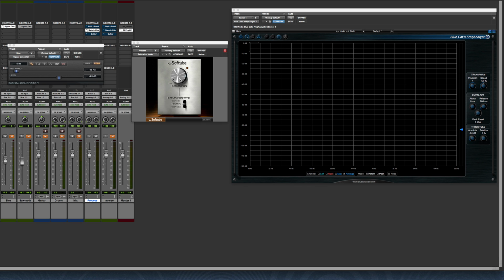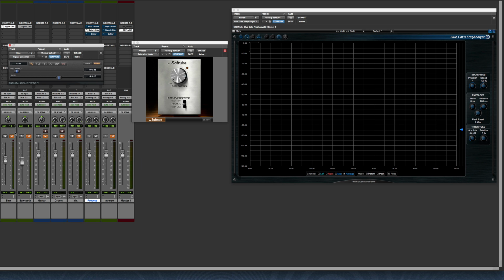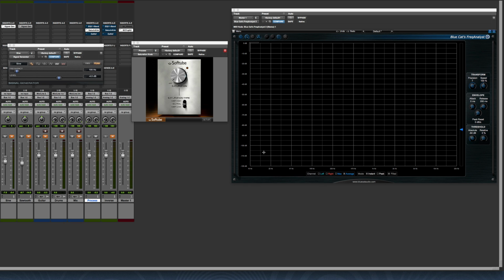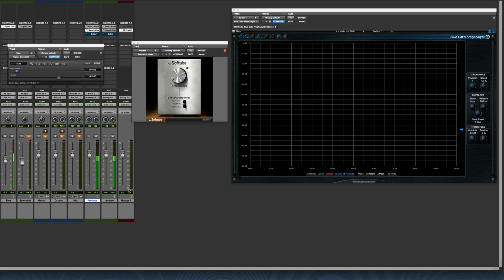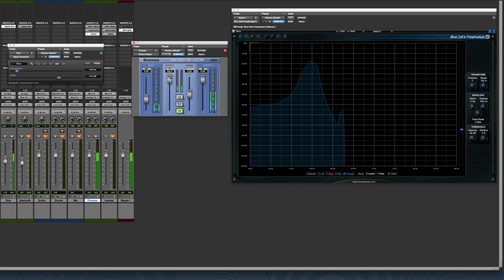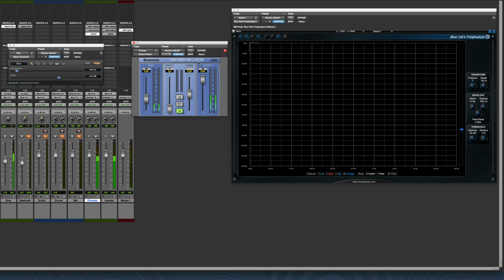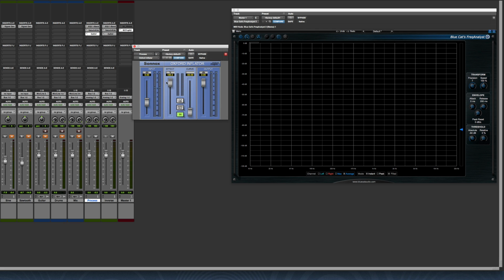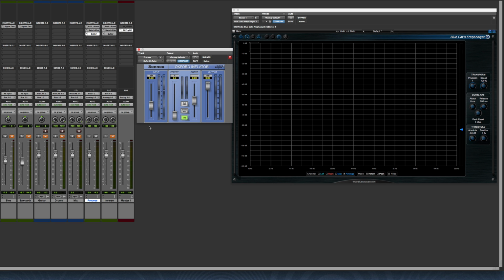Saturation Plugins [Analyzing Mixing Effects]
An analysis of saturation effects. This video specifically covers Softube Saturation and Sonnox Oxford Inflator.